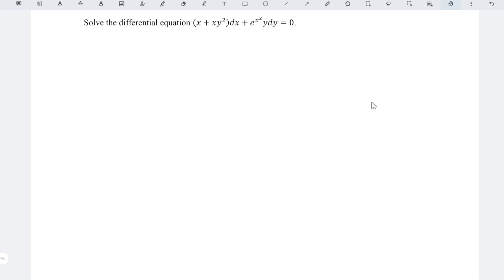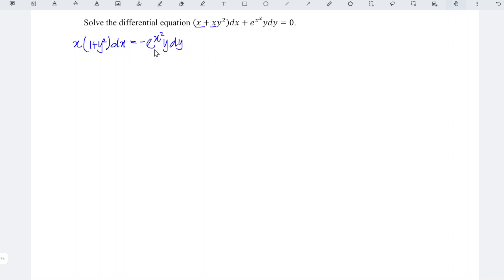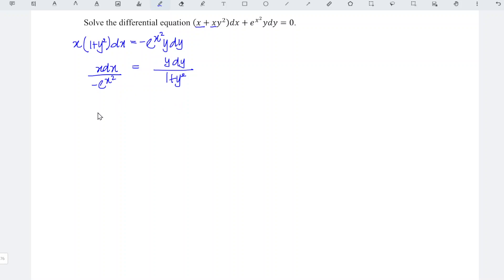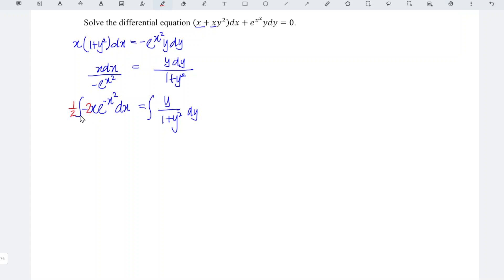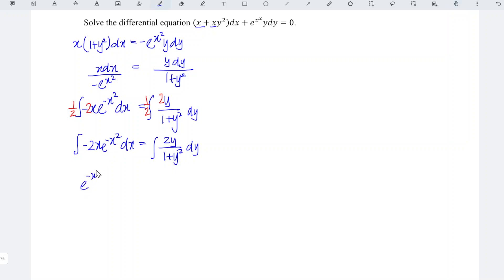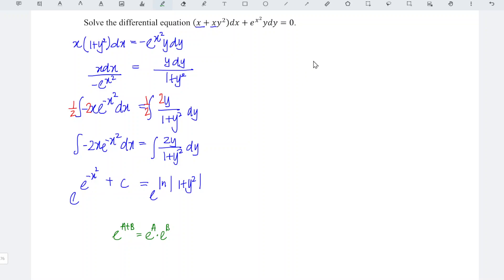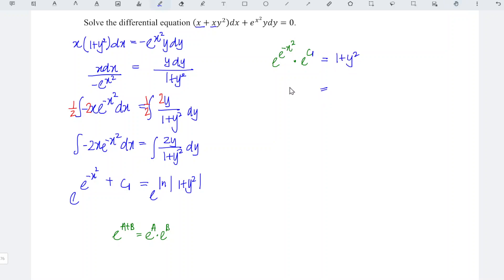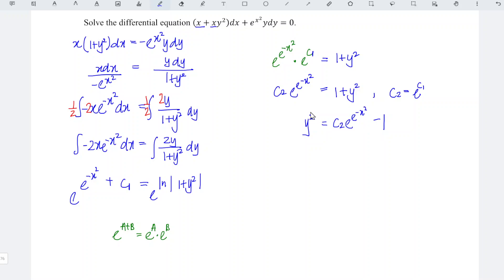Solve the differential equation (x+xy2)dx+ex2ydy=0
Separable variables differential equation (x+xy2)dx+ex2ydy=0.
Separation of variables: -x/e^(x^2) dx=y/(1+y^2) dy